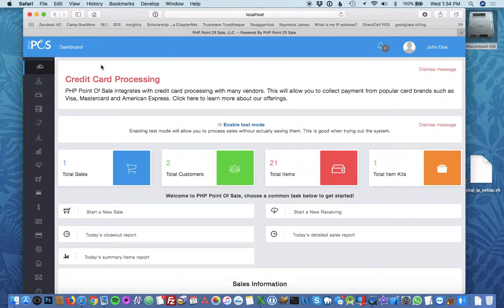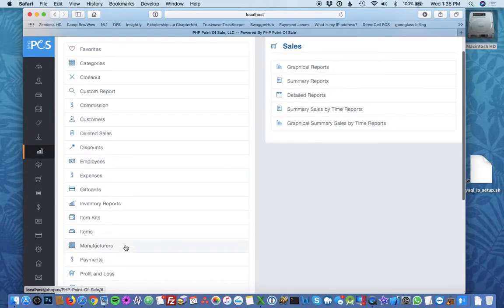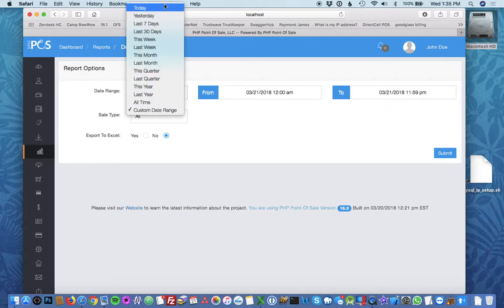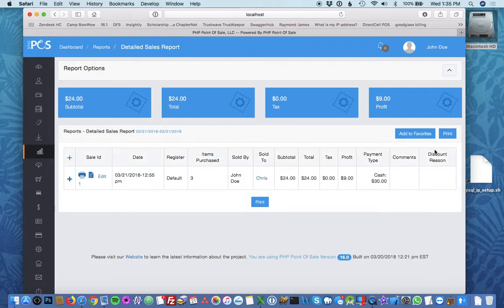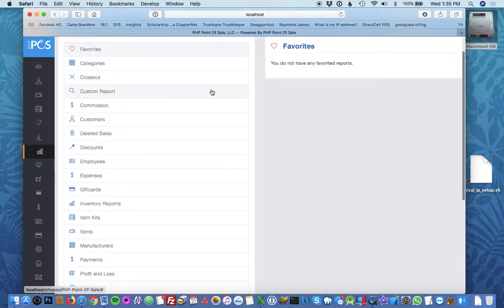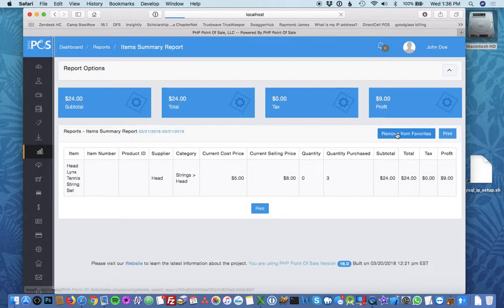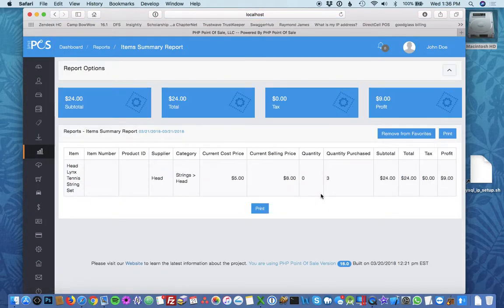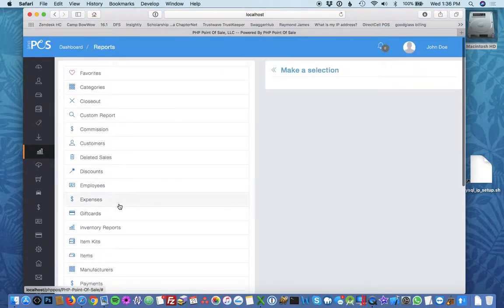PHP Point Of Sale: Reports